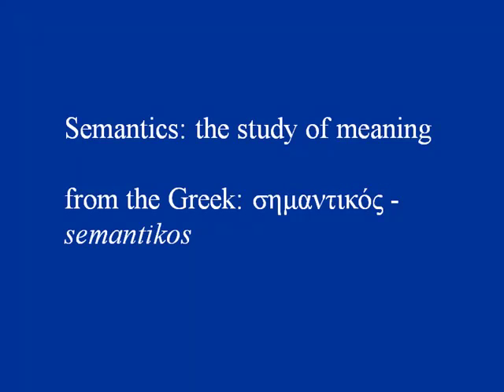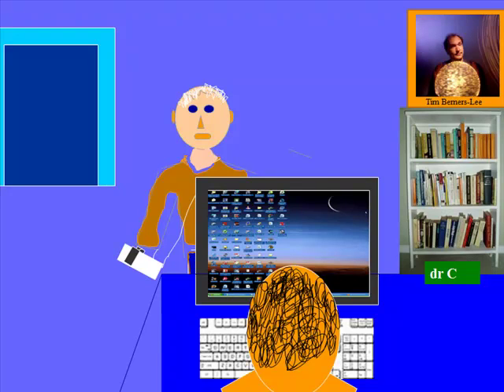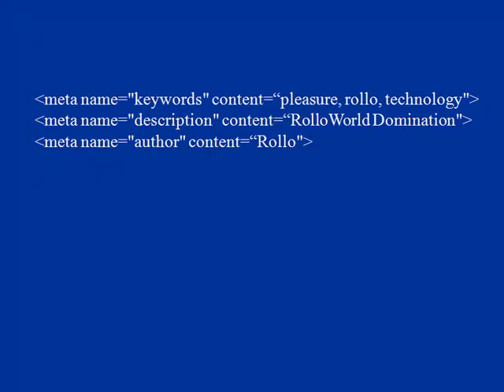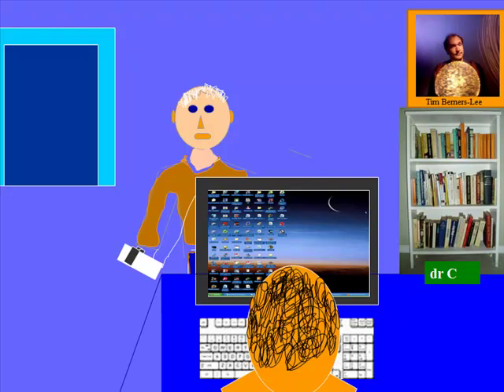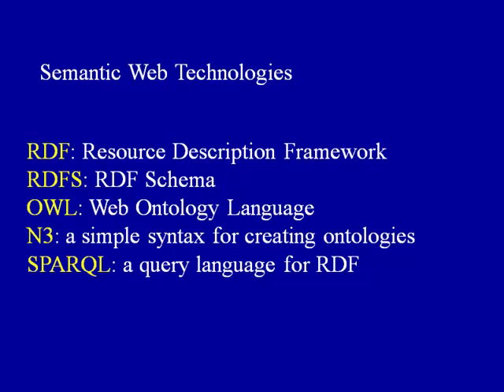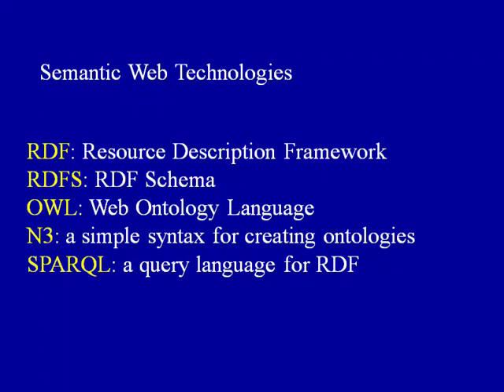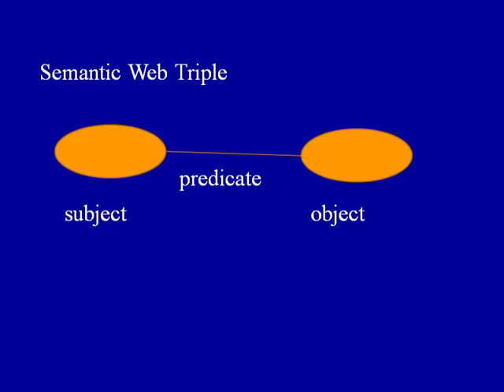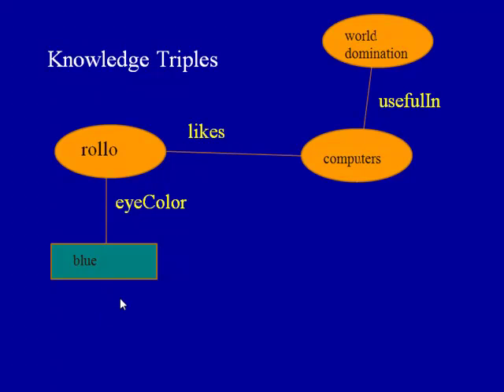Rollo Uncovers Mysteries of the Semantic Web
Rollo, in his ongoing quest for world domination, tries to figure out the basics of semantic web technologies in an effort to build an intelligent, global infrastructure with Rollo at the helm.